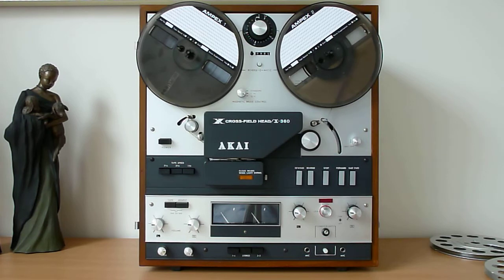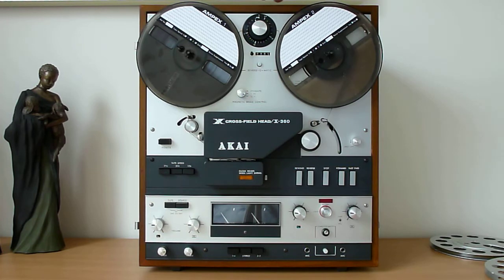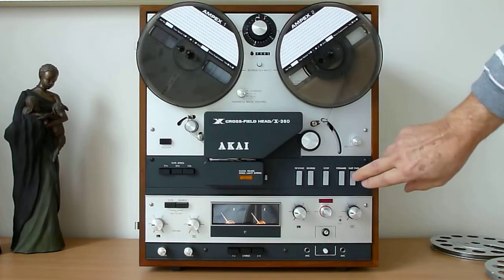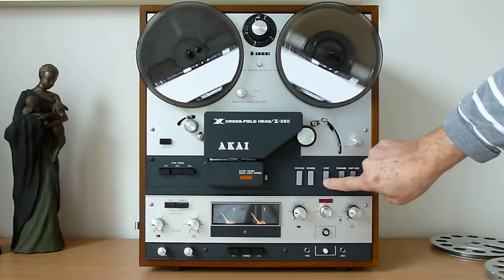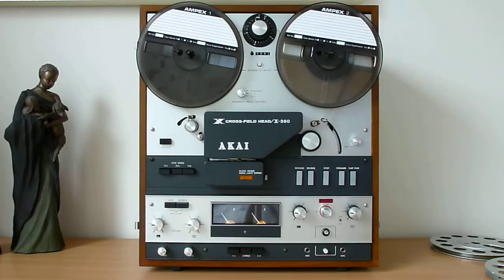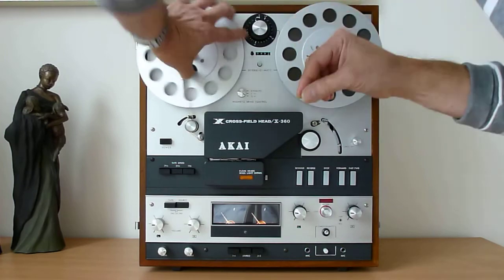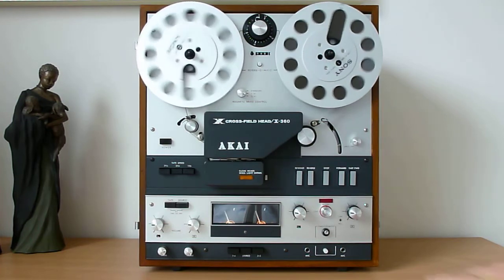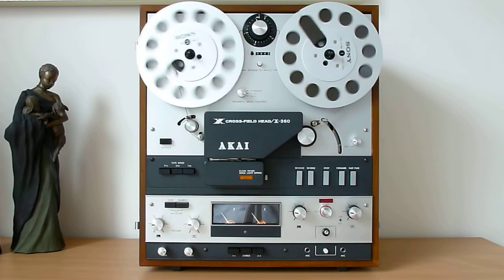Akai X-360 cross field reel to reel tape recorder in excellent condition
This machine has been recently fully refurbish.
System Control board was rebuild.
All bad components incl. capacitors were replaced.
All mechanical moving parts were strip and clean from old sticky grease.
It is beautiful piece of vintage audio gear from golden era of 70's & 80's